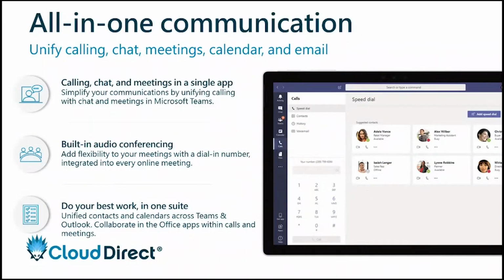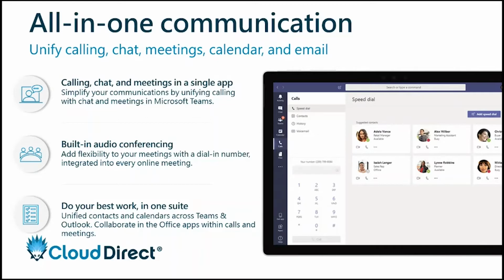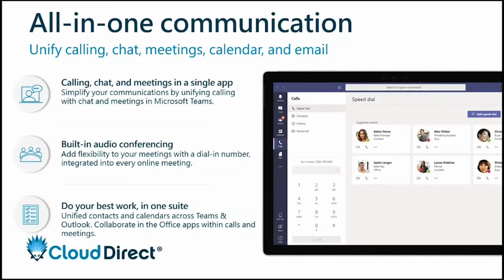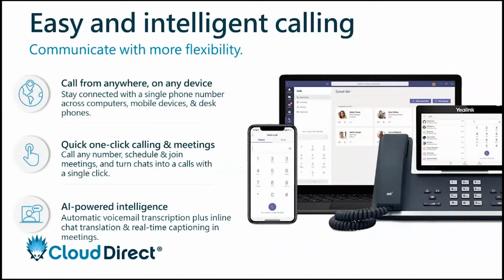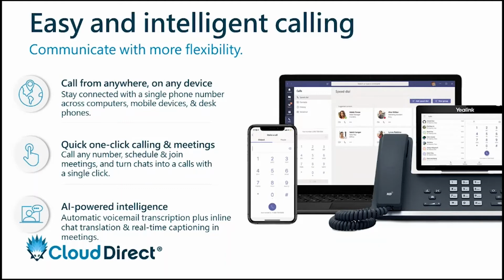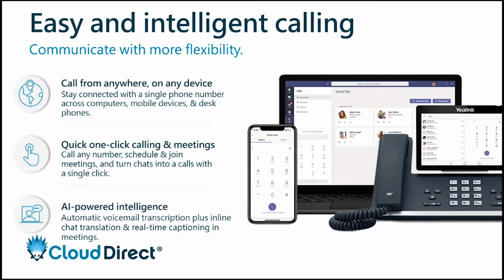The Benefits of Microsoft Teams